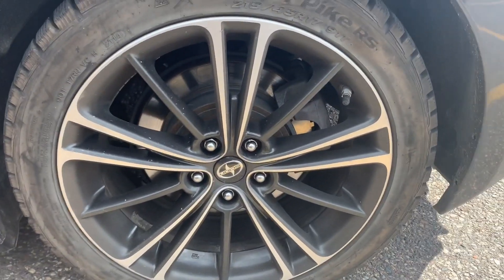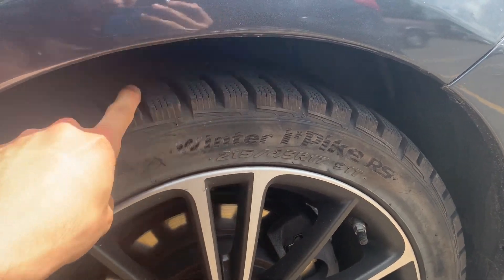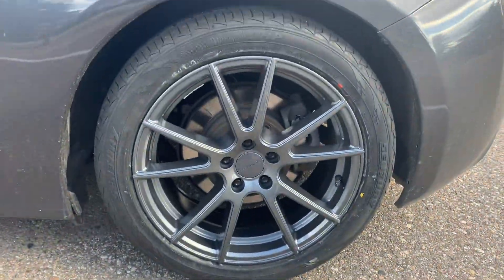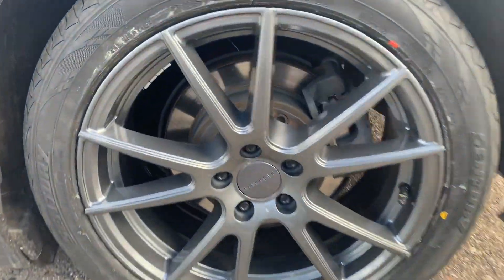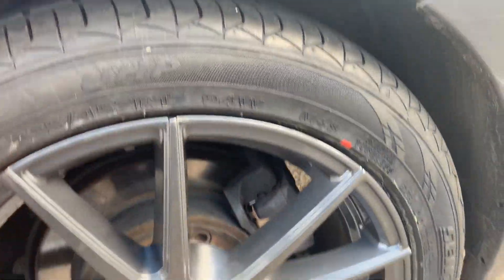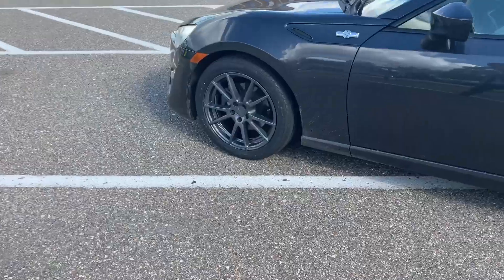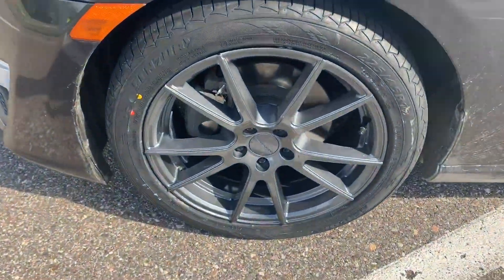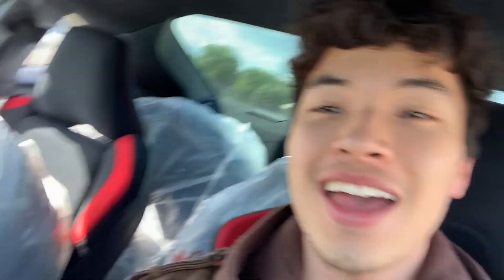New Wheels! | 2013 Scion FR-S | THEY LOOK SO CLEAN!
This is the very first "official" MOD for my 2013 Scion FRS. I am excited to share with you guys not only this but many more mods I will be putting on this car! It will be a long and exciting journey and I am glad I get to record and share every step I take with you guys! Hope you enjoyed!